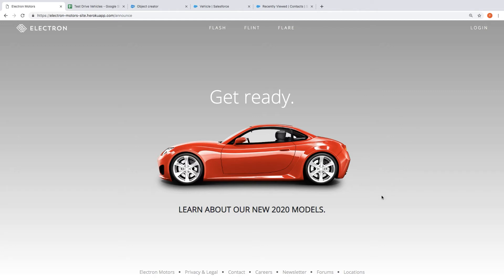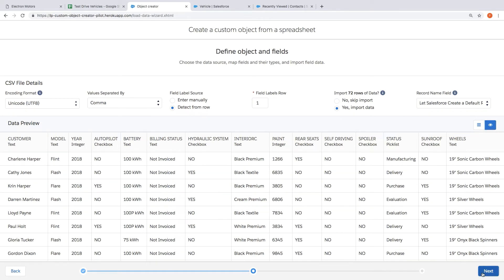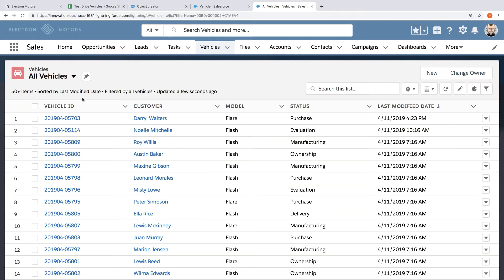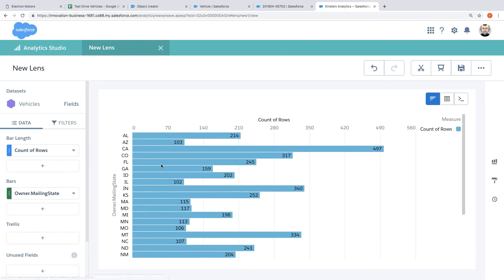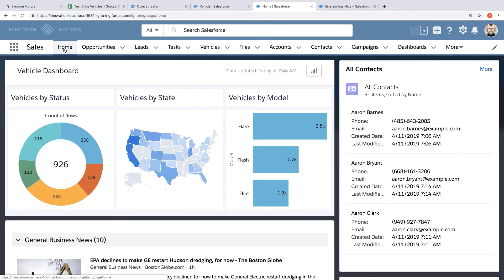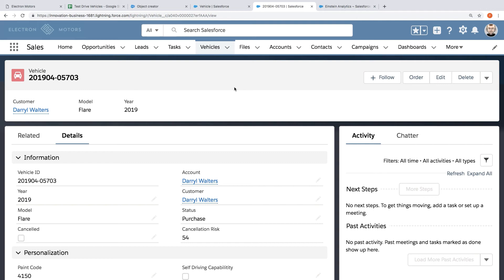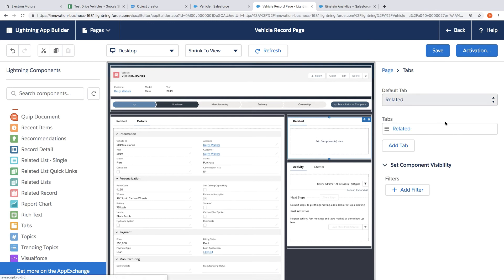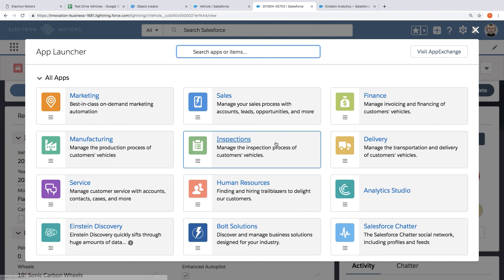Deliver the Apps Your Department Needs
This demo shows how to use the Salesforce Platform to build departmental apps. In this demo, we begin with a spreadsheet, then we turn that spreadsheet into an app.